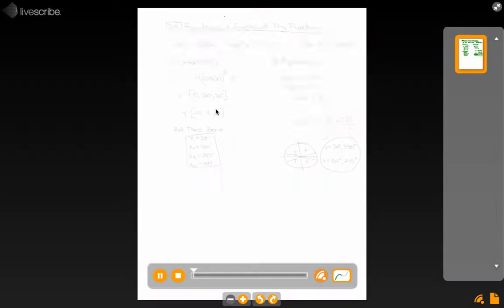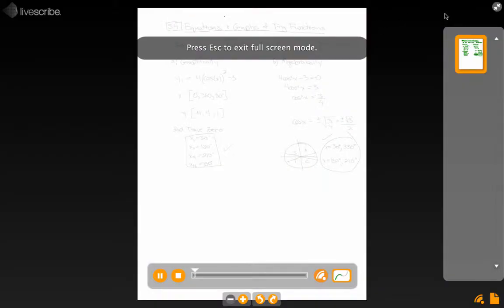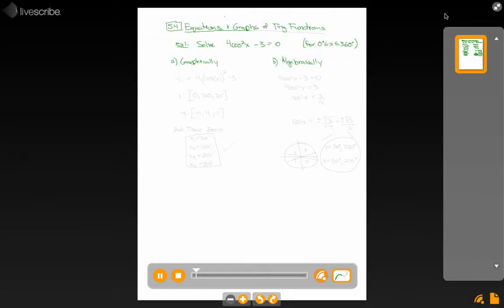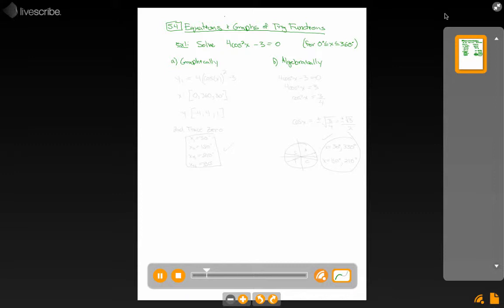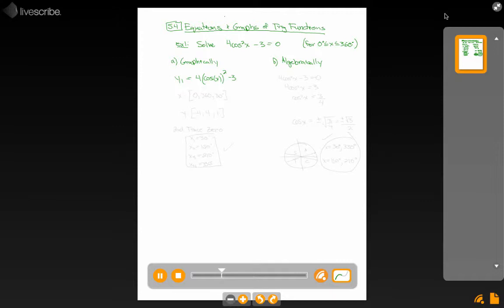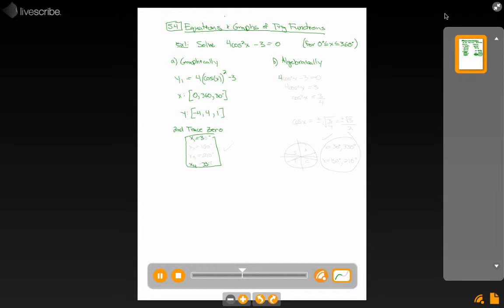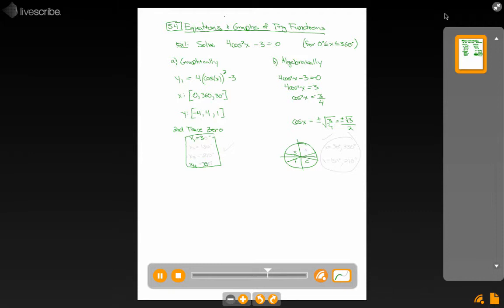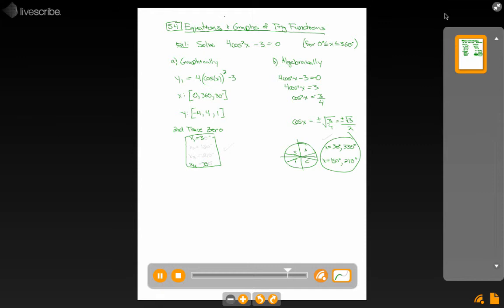Chapter 5 Lesson 4 Example 1 Math 30-1